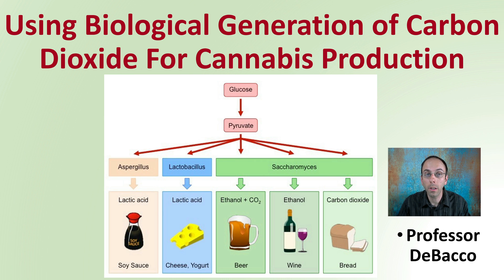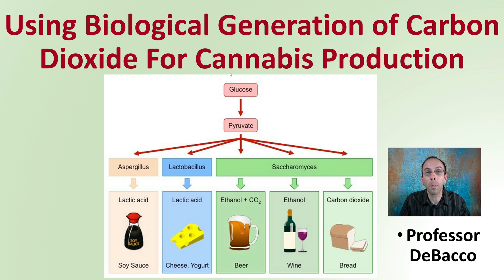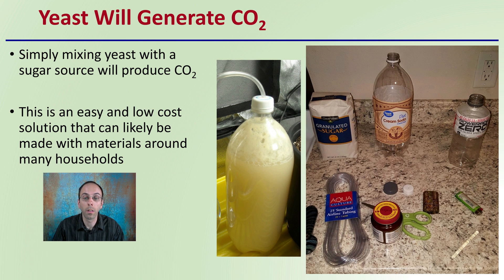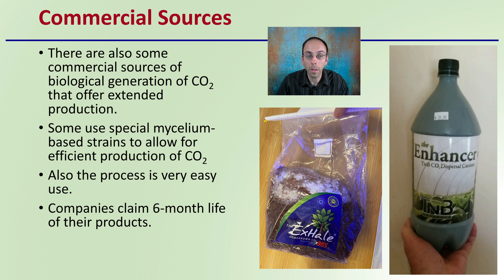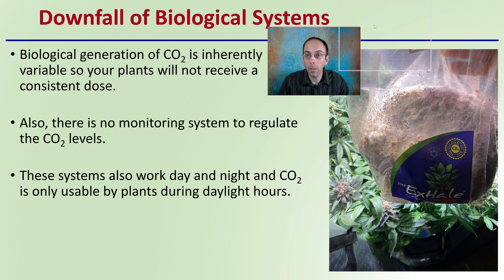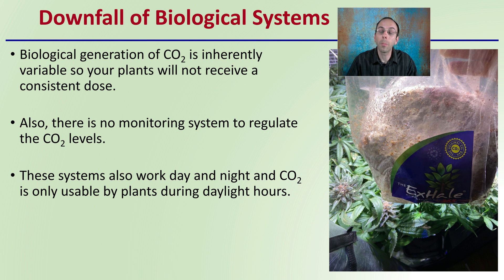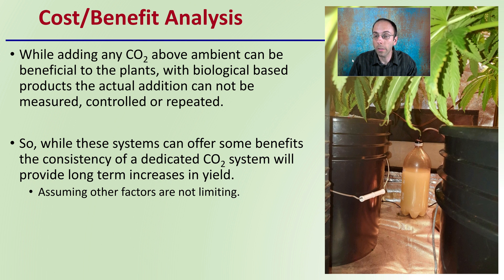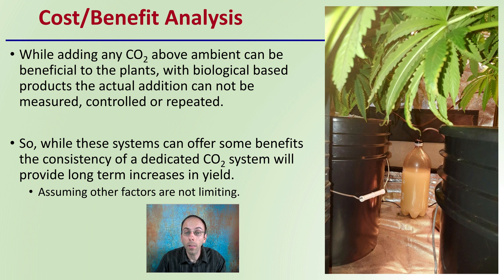Using Biological Generation of Carbon Dioxide For Cannabis Production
Professor DeBacco

Yeast Will Generate CO2
Simply mixing yeast with a sugar source will produce CO2
This is an easy and low cost solution that can likely be made with materials around many households

Commercial Sources
There are also some commercial sources of biological generation of CO2 that offer extended production.
Some use special mycelium-based strains to allow for efficient production of CO2
Also the process is very easy use.
Companies claim 6-month life of their products.

Downfall of Biological Systems
Biological generation of CO2 is inherently variable so your plants will not receive a consistent dose.
Also, there is no monitoring system to regulate the CO2 levels.
These systems also work day and night and CO2 is only usable by plants during daylight hours.

Cost/Benefit Analysis
While adding any CO2 above ambient can be beneficial to the plants, with biological based products the actual addition can not be measured, controlled or repeated.
So, while these systems can offer some benefits the consistency of a dedicated CO2 system will provide long term increases in yield.

Assuming other factors are not limiting.

*Due to the description character limit the full work cited for "Using Biological Generation of Carbon Dioxide For Cannabis Production" can be viewed